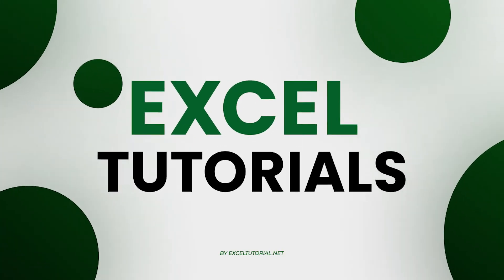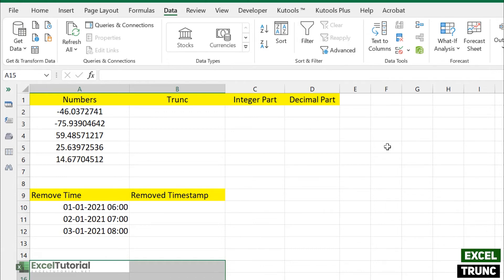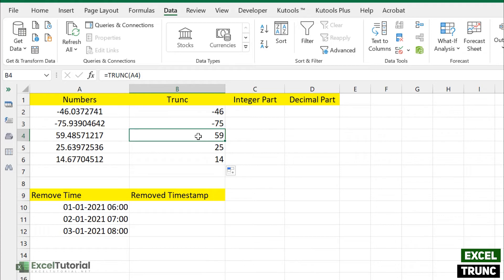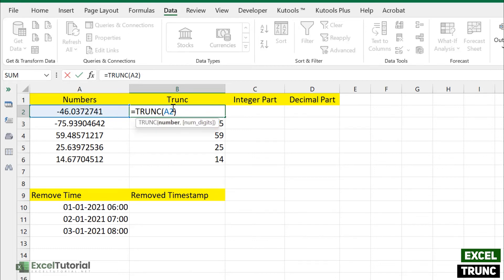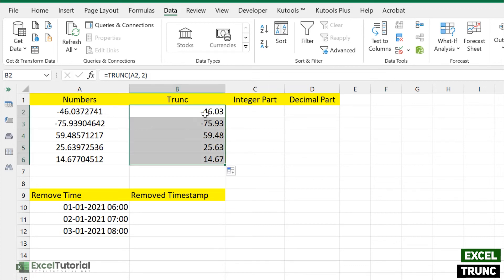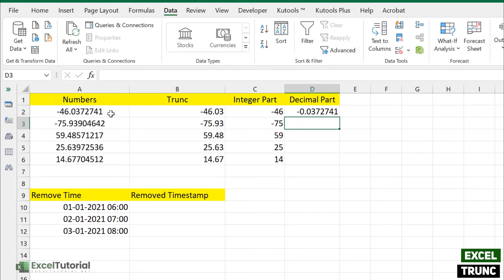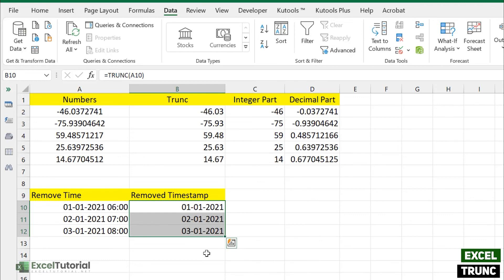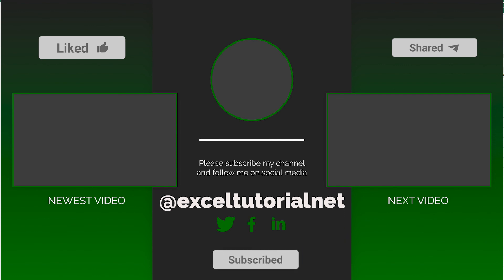The TRUNC (Truncate) Function | How to Chop Off Decimals in Excel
The TRUNC (or truncate) function is a handy way to chop off decimal places. This can be really useful when you want to clean up numbers and make them easier to work with. Let's take a look at how the truncate function works, and some examples of how to use it!
Lets see and understand the syntax of TRUNC Function in excel;

TRUNC(number, [num_digits])

The truncate function takes two arguments. The first is the number that you want to truncate and the second is the number of decimal places that you want to truncate to. So, for example, if you wanted to truncate 12.34567 to three decimal places, you would use the following formula:

=TRUNC(12.34567,0)

This would give you the result 12.000.

00:00 Introduction

00:30 TRUNC Function in Excel

05:50 Conclusion